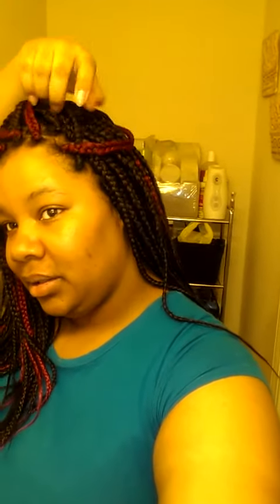Chunky braids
I love this style and I kept them in for 2 months. Will post my newest style soon!